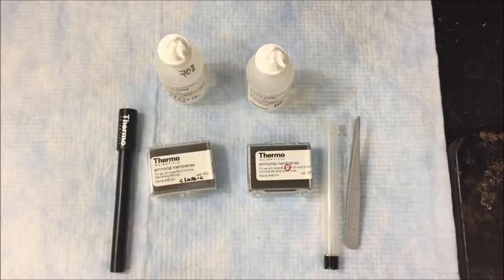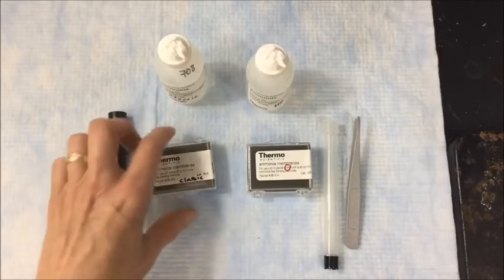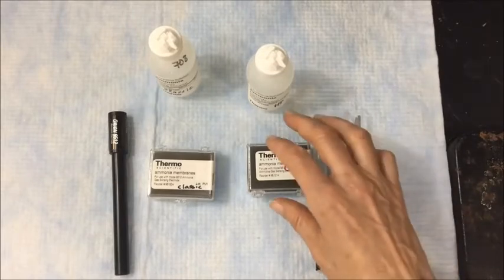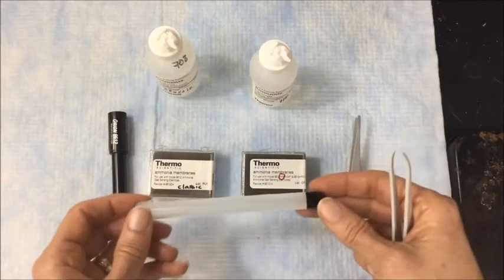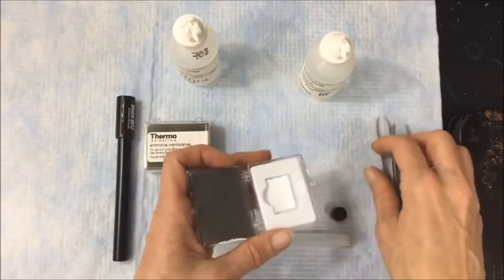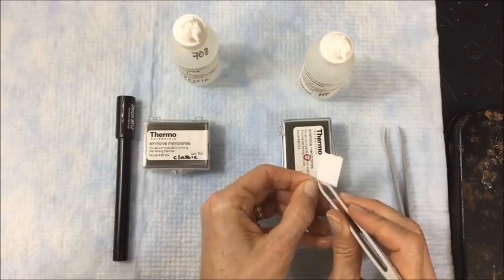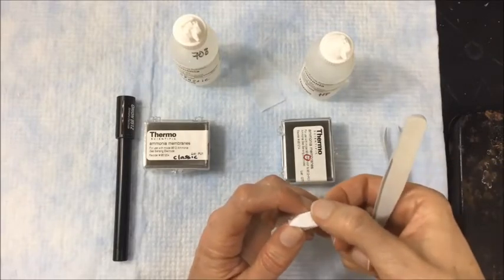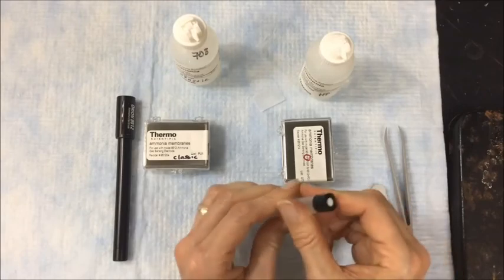Ammonia Membrane Replacement: How to replace the membrane on an Orion ammonia ISE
How to replace the membrane on a Thermo Scientific Orion ammonia ISE quickly and easily. Watch an ammonia membrane being replaced. Instructions are given and technique is demonstrated.